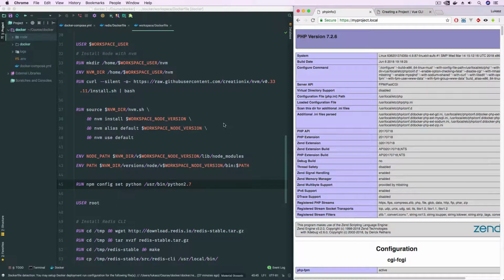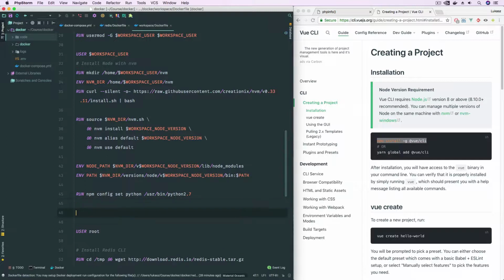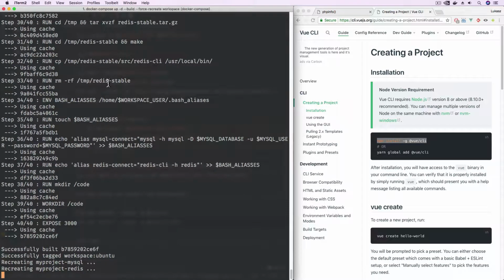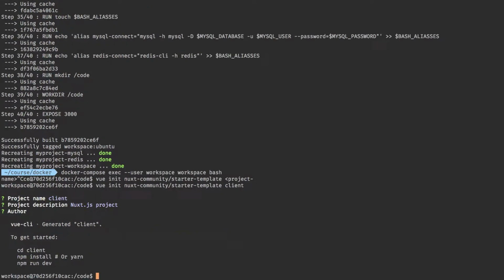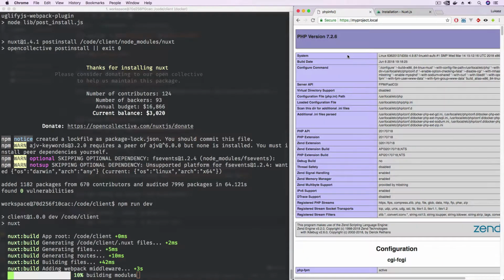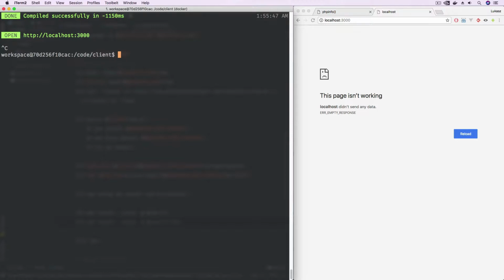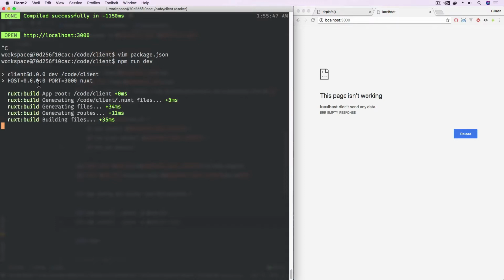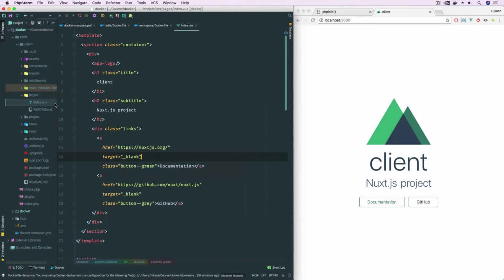Dockerize Development Environment - Test Drive Webpack